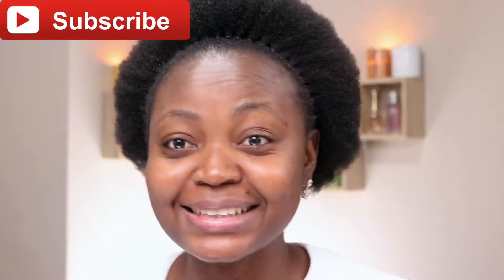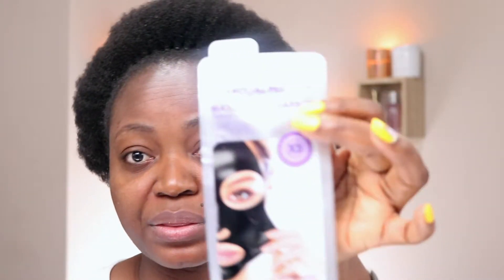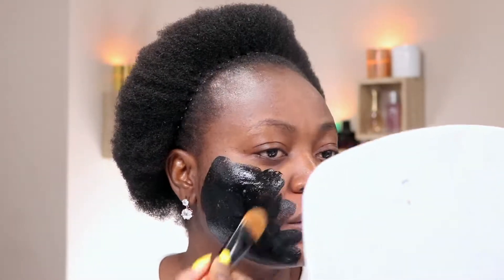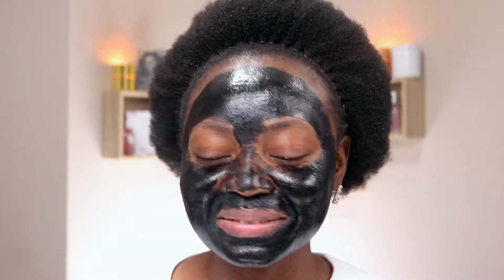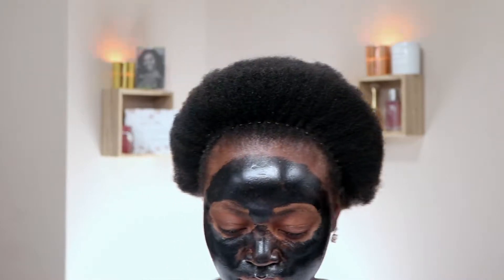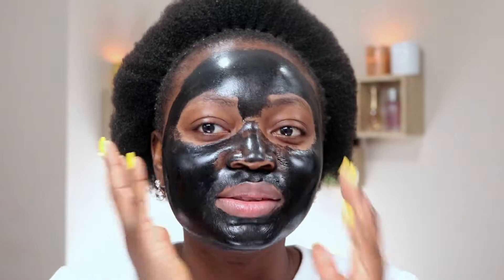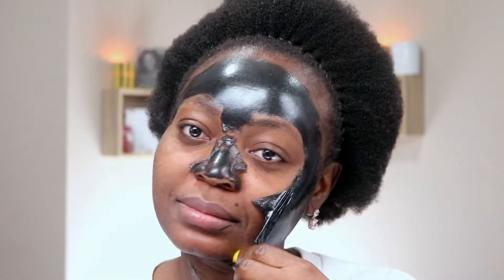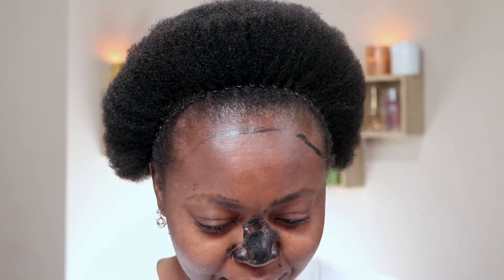Trying Charcoal Peel Off Mask| AsMiraSees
Hey guys!!!
Feels so good to be back recording videos, watch my first impressions of Charcoal Peel Off Mask.